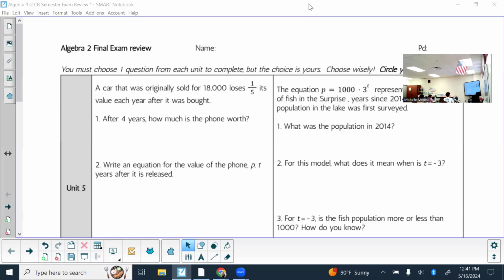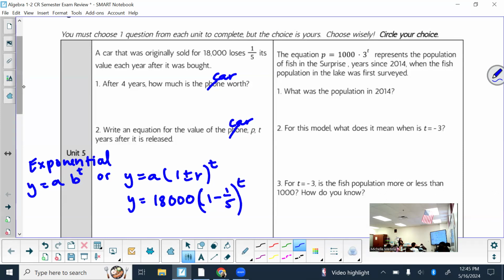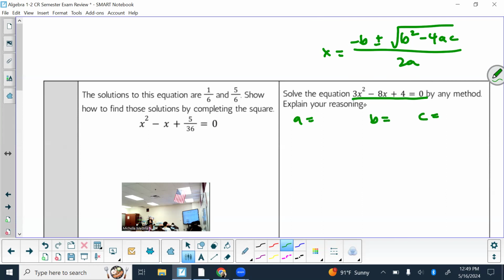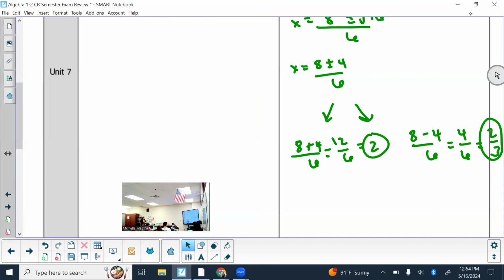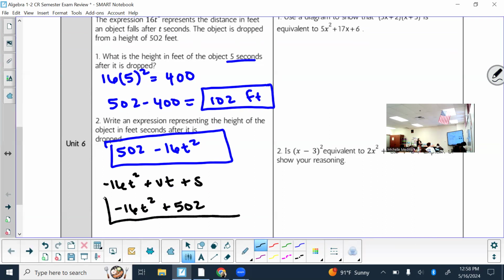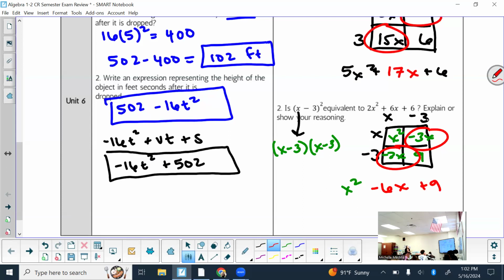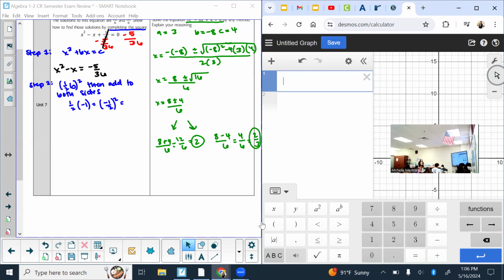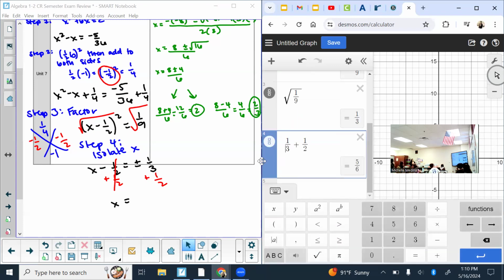Semester 2 Constructed Response Review